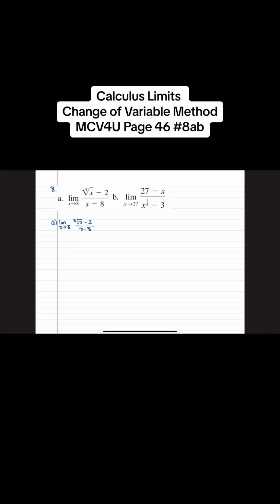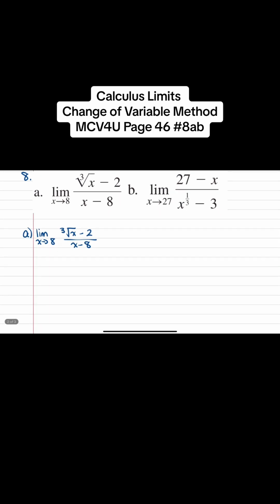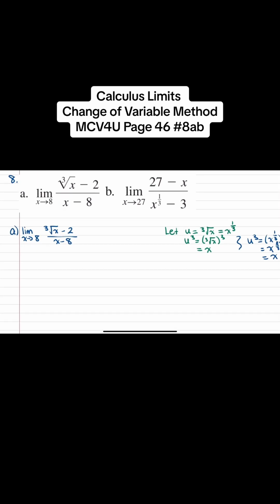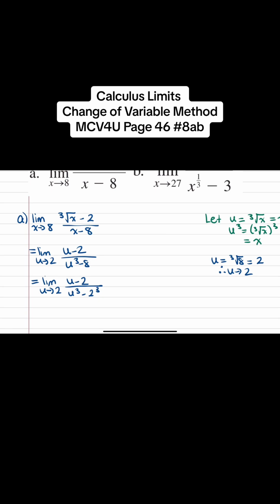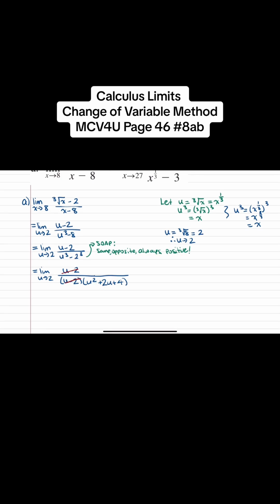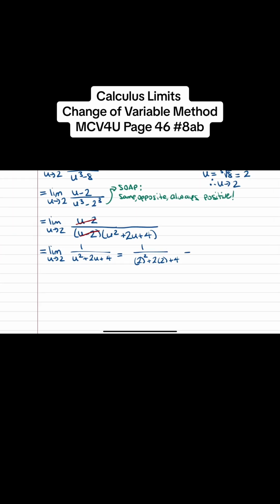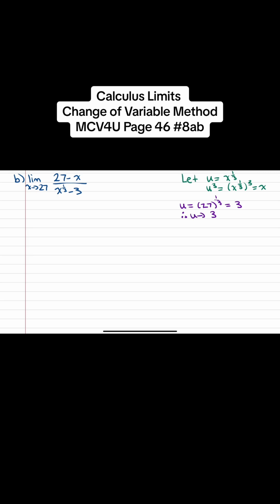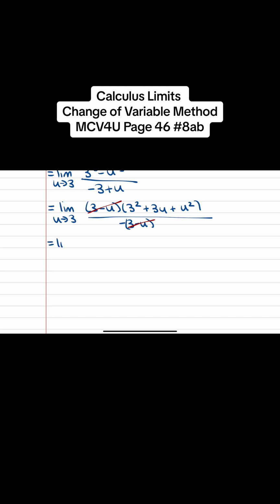Solving Limits with Change of Variable (MCV4U Page 46 8ab)